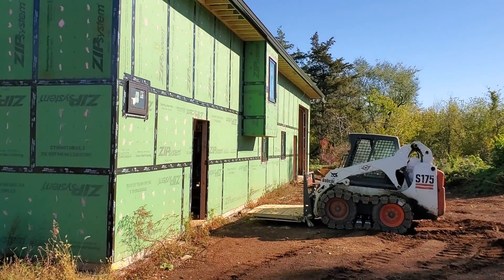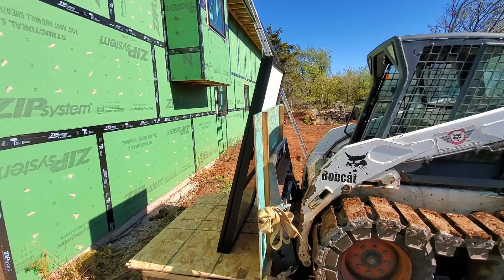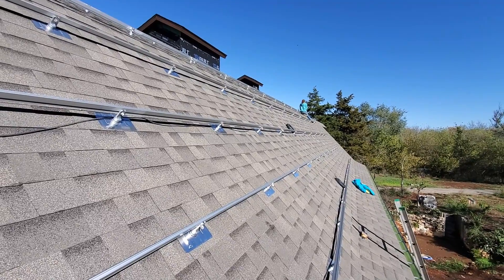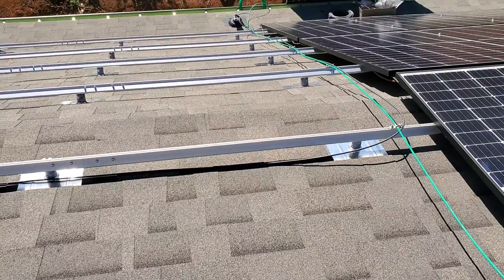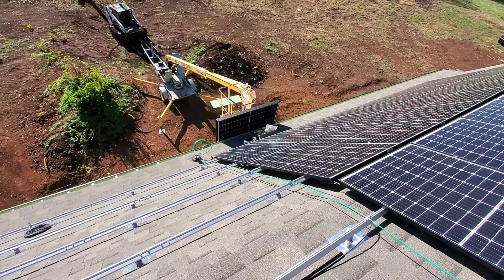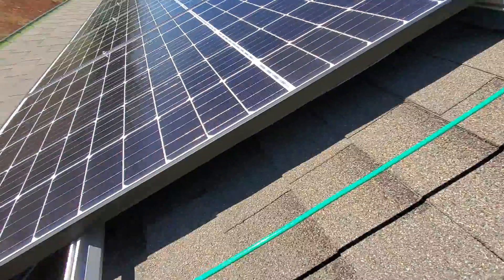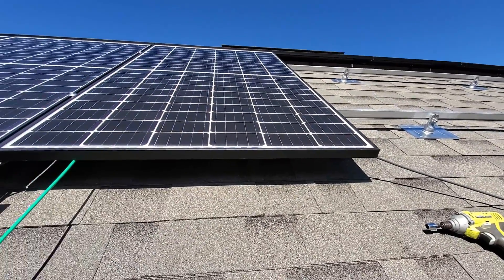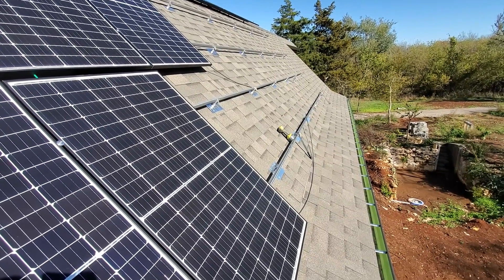Installing 48 REC Solar Panels with 320 Watts Each on our Off Grid Home Build Barndominium Project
to donate to the campaign to help with the goal of removing 30M pounds of trash and marine waste.

This was a BIG step towards our off-grid goal.  We went big with 48 Solar Panels.  Each one produces 320 Watts for a total of 15,360 Watts or 15.36Kw of Power!  It is large solar array for sure but we didn't want to build our Off Grid Home and find out later that we didn't have enough power to make it all work.

That was a big savings of around $12k off our system.  We looked at hooking to the grid but they estimated it would cost between $40-60k and we'd have to cut down all the trees with in 15' of the line.  That was something we simply didn't want to do and the Solar System ended up being quite a bit less that hooking up to the grid.

We've been using the solar for a while now and can say that it hasn't missed a beat.  We currently have two refrigerators and a chest freezer running 24/7, plus the electric water heater in the camper, all our lights and tools (including a welder), and like to watch our TV Shows about every night!  Right now I'm running AC too!  We'll cover the set up in a later video.  So basically it's been Great!

Fiverr empowers entrepreneurs to connect with pros who can help them do more with less.  Graphics Design, Marketing, Writing/Translating, Video, Music, Programming, and more.

Background:
We are an Off Grid Family building a unique home in rural Kansas.  Some would call it an Barndominium.  Off Grid Living isn't for everyone but we plan to triumph through the ups and downs.  Our electricity comes from our Off Grid Solar System and our Rain Water Harvesting set up provides all we need to as this couple builds a home.  Once the build is done we will focus more on being an Off Grid Homestead.  So please follow us as this couple builds a house and home off the grid.